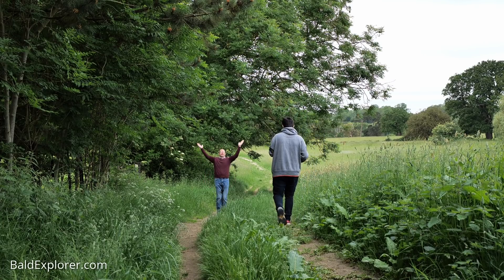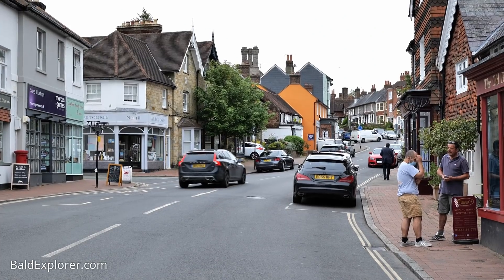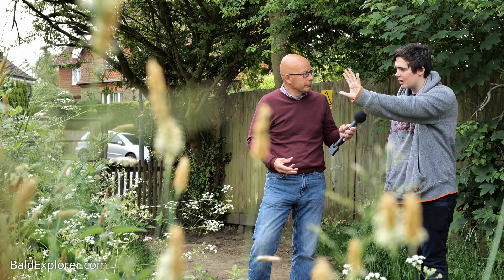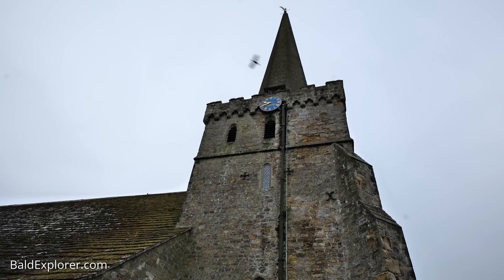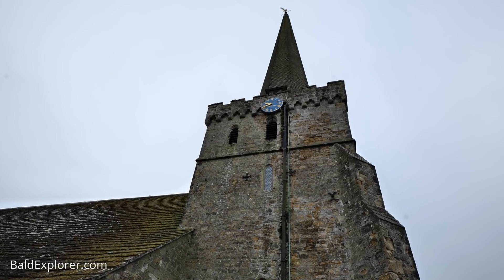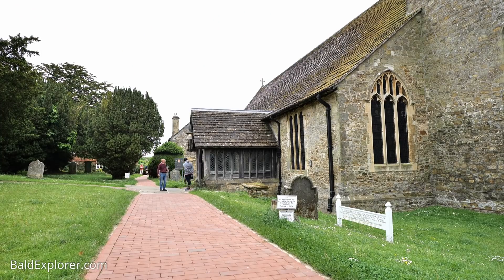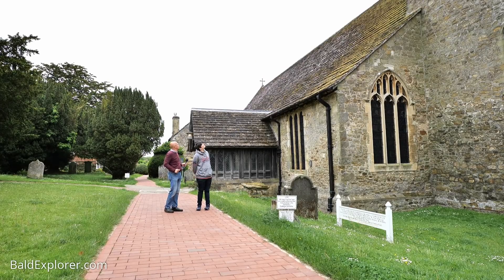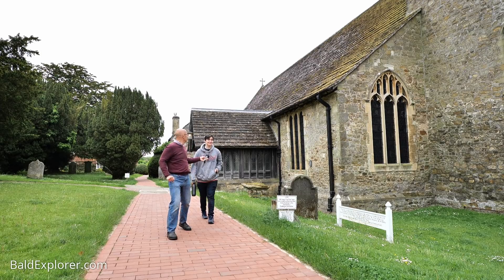Vobes and Ollie - When tiredness catches up with you!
Today I meet up with young Ringer Ollie at Holly Trinity Church in Cuckfield - but one of us hasn't had any sleep!